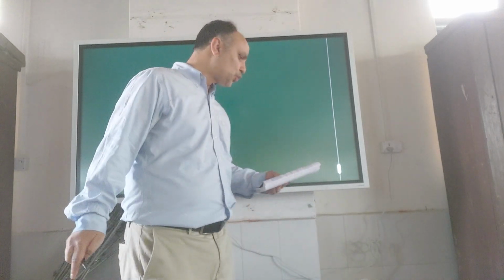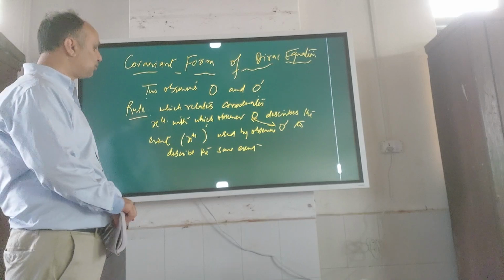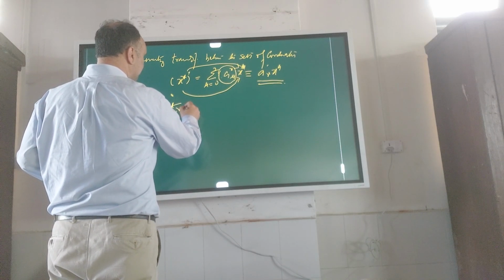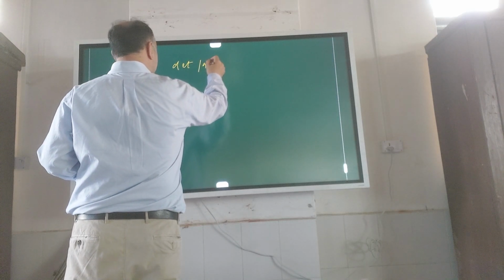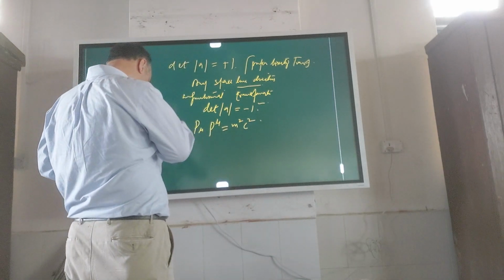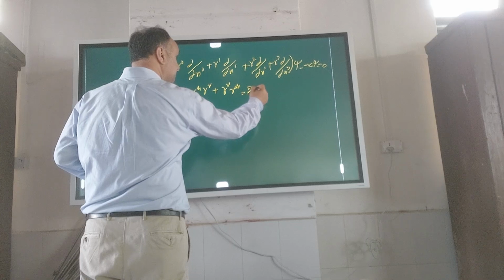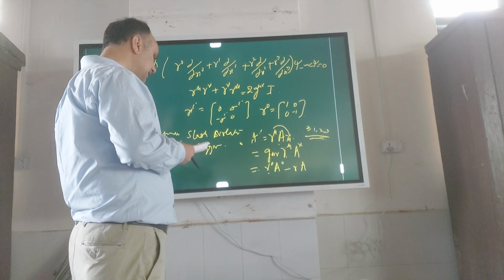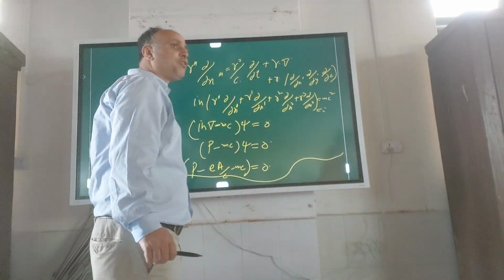Quantum Field Theory lecture 14 (Suhail Ahmad)